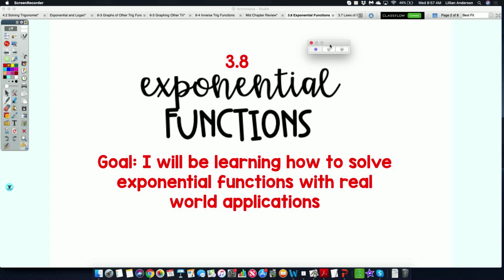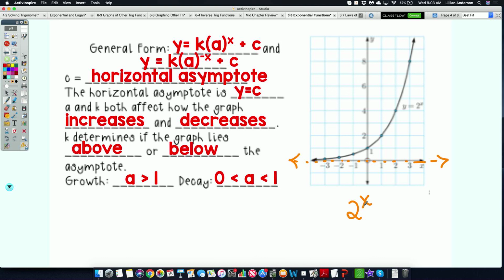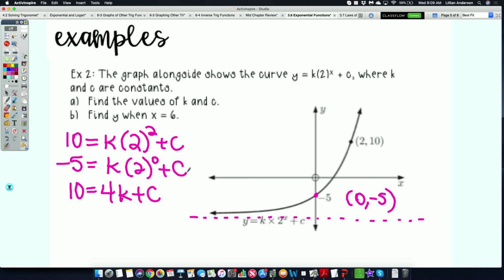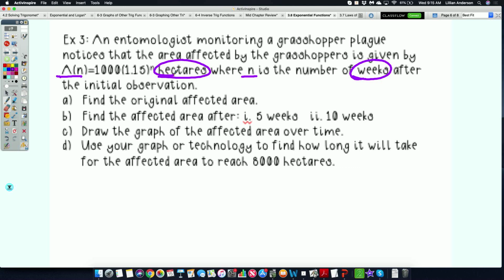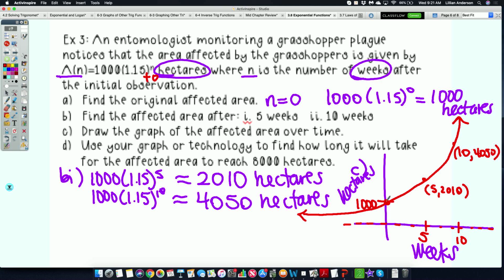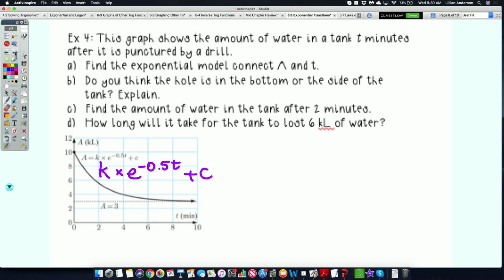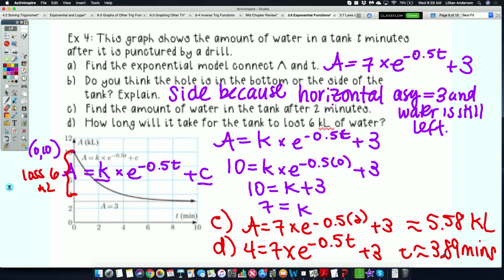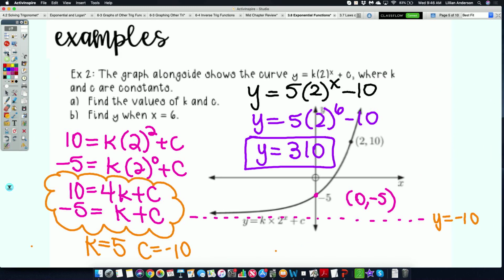3 8 Exponential Functions